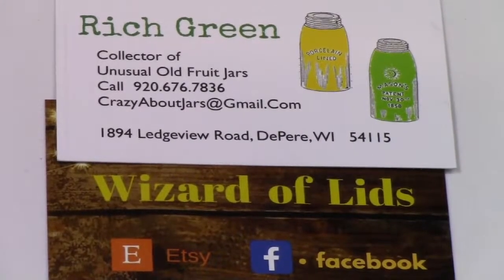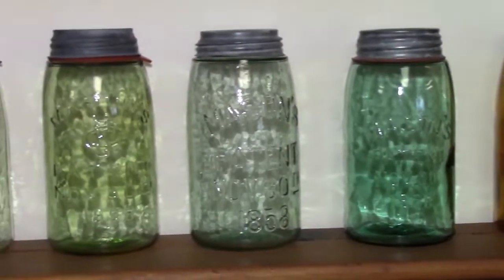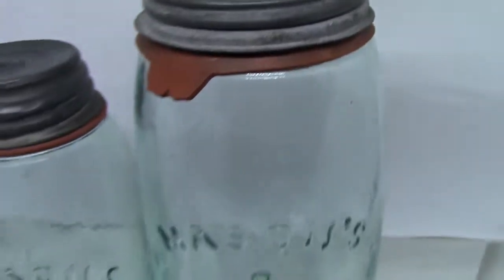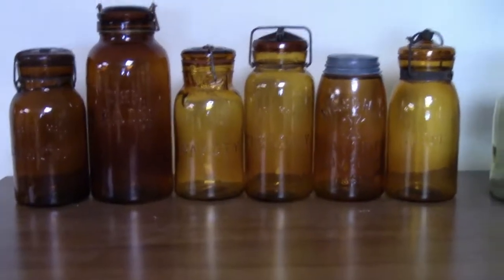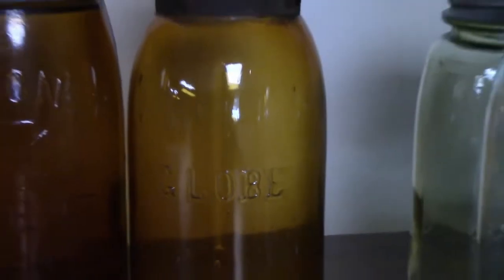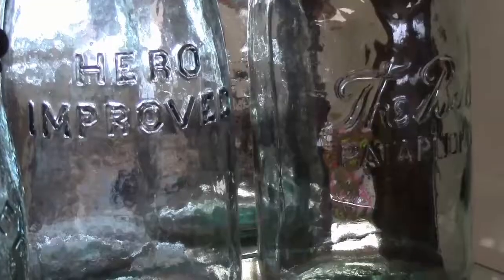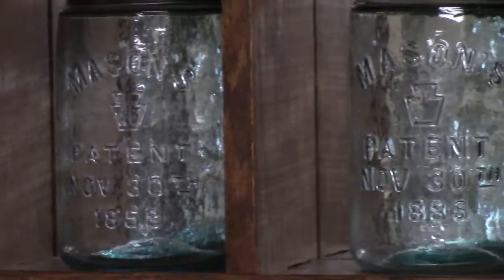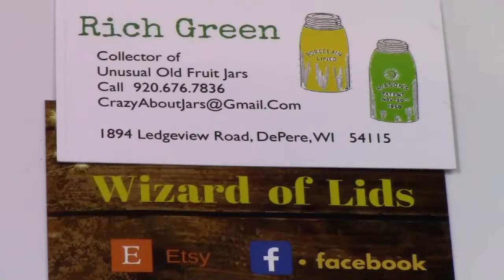Fruit jar ID, auction tips & values. Amber, auction, Intro Jar collecting Midget jar, lugged lid.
Quick fruit jar value and identification tips.  Help identify common vs. more valuable jars in auctions, estate sales, etc.